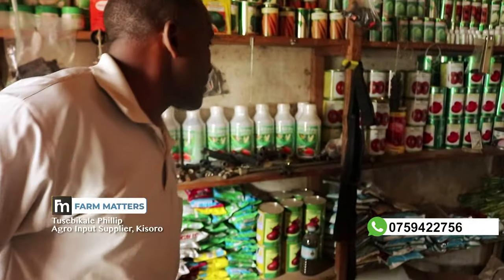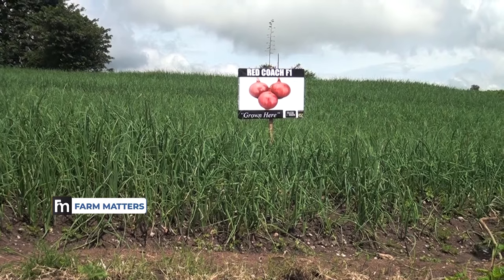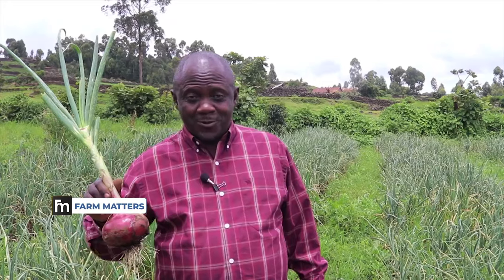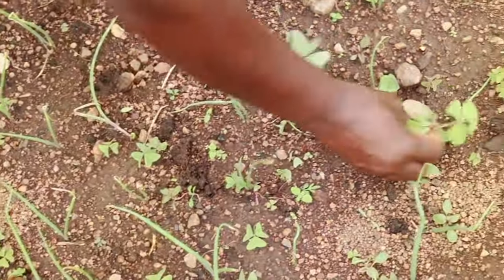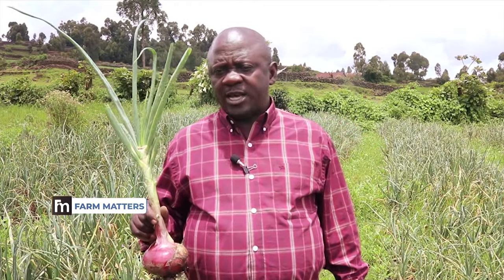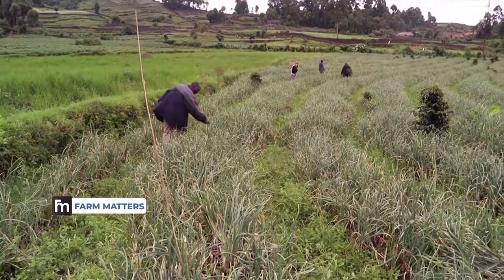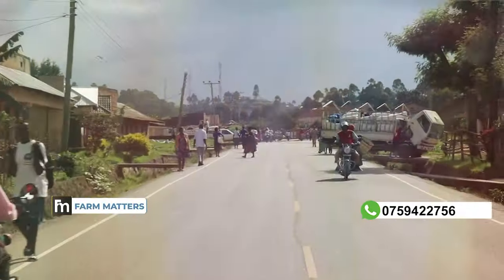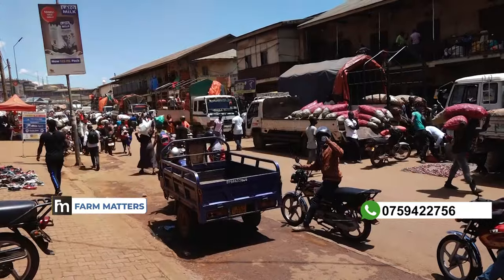RED COACH F1 ONIONS GROWING IN UGANDA